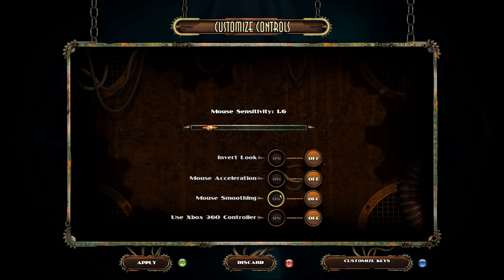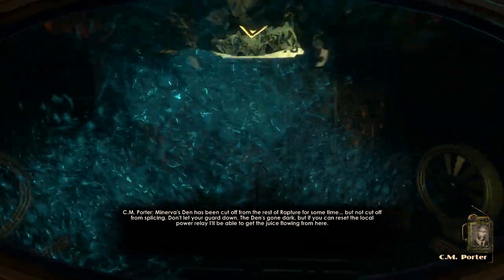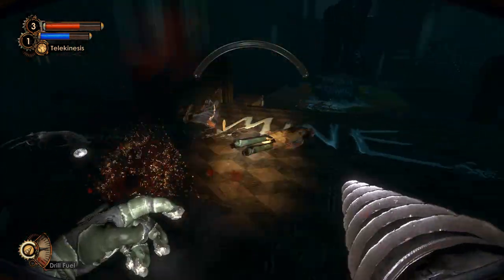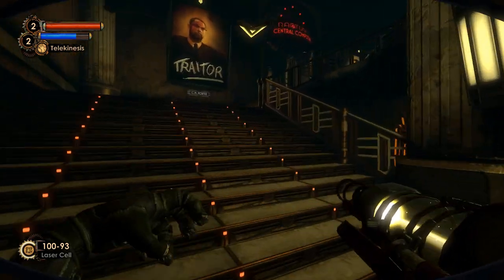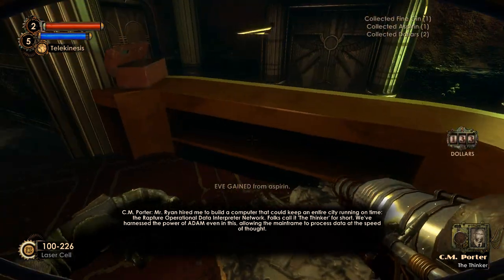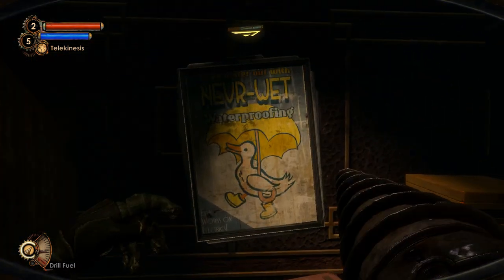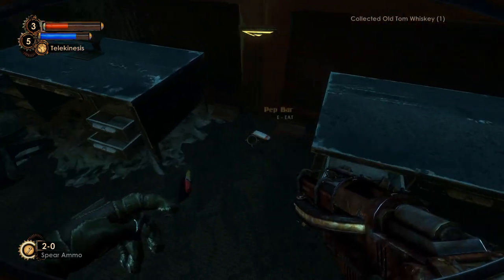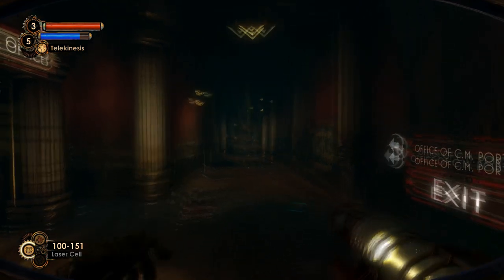Let's Play Bioshock 2: Minerva's Den - Part 1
We revisit Bioshock 2 because I got DLC for free so I said what the hell. Also the port isn't as bad anymore, they actually fixed it up nicely to my surprise.

It's still not the best bioshock game and definitely not comparable to system shock, however it's now considered at the very least a decent port.